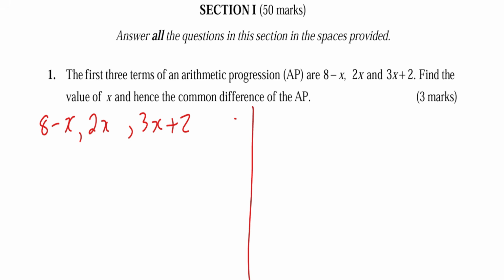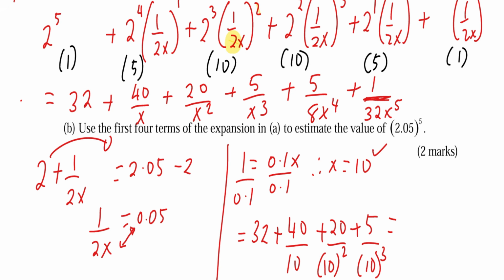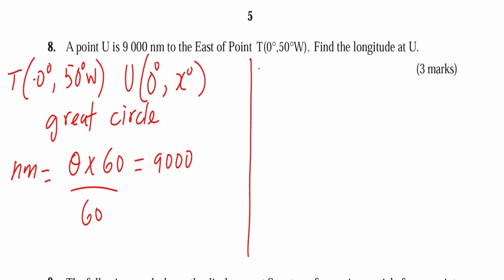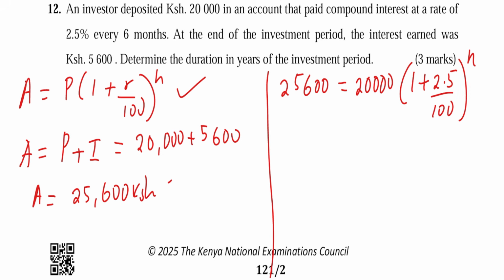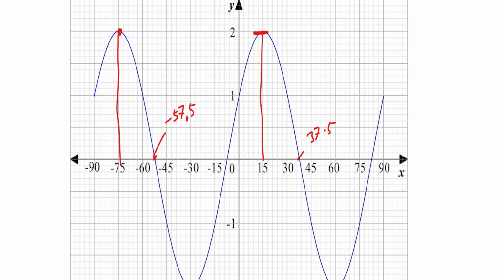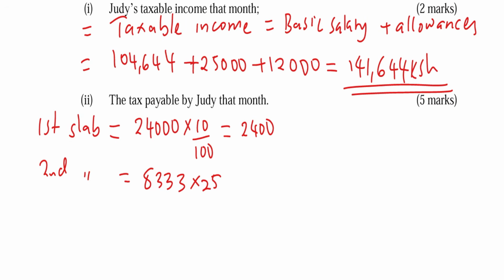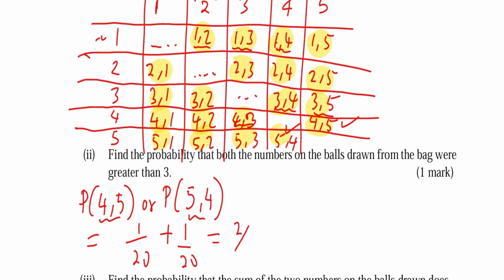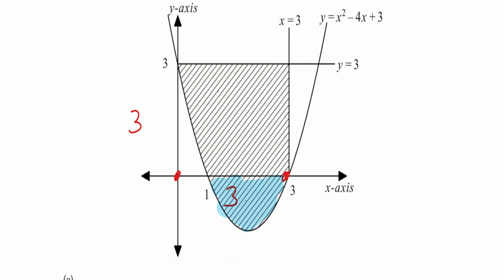KCSE 2025 MATHS PAPER 2 FULL PAPER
Master your KCSE Mathematics revision with this comprehensive, step-by-step solution guide for the KCSE 2025 Mathematics Paper 2.
In this video, each question is explained clearly and systematically, helping you understand the key concepts, formulas, and exam techniques required to achieve high scores.

📌 What you will learn in this video:
✅How to approach and interpret KCSE Math Paper 2 questions
✅Clear step-by-step solutions to each problem
✅Smart shortcuts and exam techniques
✅Essential formulas and revision tips

📘 Perfect for:
✅ KCSE candidates
✅ Form 3 and Form 4 students
✅ Teachers and tutors
✅ Anyone revising Mathematics in the Kenyan curriculum

⏱ Timestamps

00:00 – Introduction
00:30 – Question 1 Arithhmetic progression
03:39 – Question 2 Approximation and error
07:23 – Question 3 Surds
12:52 – Question 4 Binomial expansion
21:36 – Question 5 Angle properties of the circle
27:01 – Question 6 Variations
29:51 – Question 7 Loci
39:23 – Question 8 Longitudes and lattitudes
42:17 – Question 9 Graphical methods
47:48 – Question 10 Statistics (Quartiles)
52:53 – Question 11 Equations of a circle
59:28 – Question 12 Compound interest
1:05:29  – Question 13 Vectors 2 (ratio theorem)
1:10:13  – Question 14 Matrices and transformation
1:15:06  – Question 15 Integration
1:18:35 – Question 16 Trigonometric graphs
1:22:50 – Question 17 Mixtures
1:36:38 – Question 19 Income tax
1:54:48 – Question 22 Probability
2:09:29 – Question 24 Integration (area approximations)